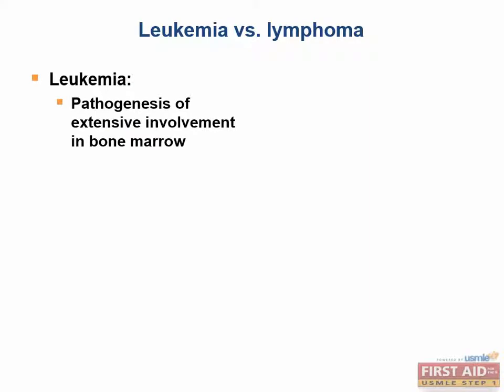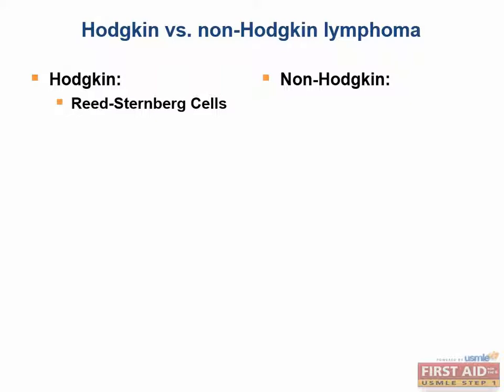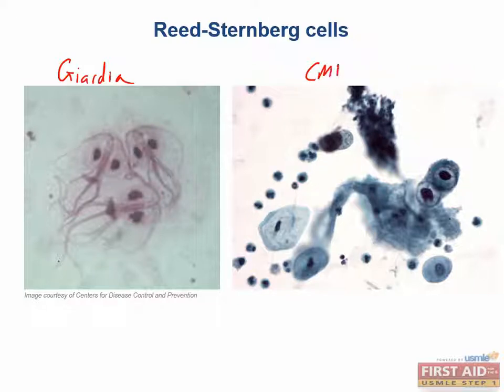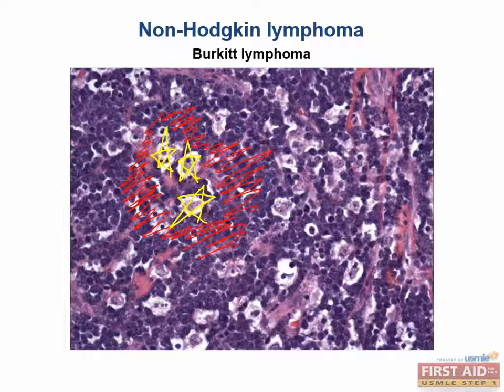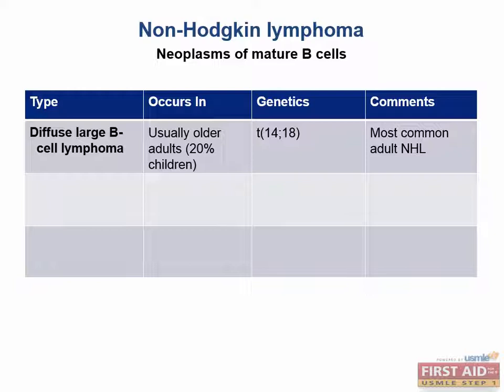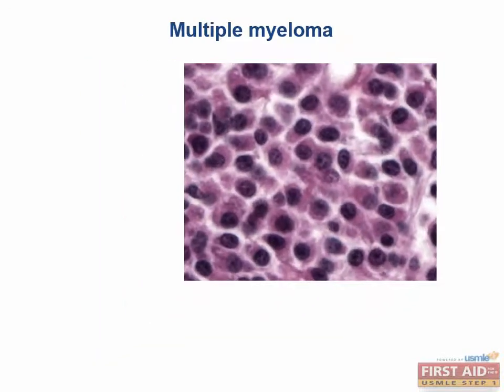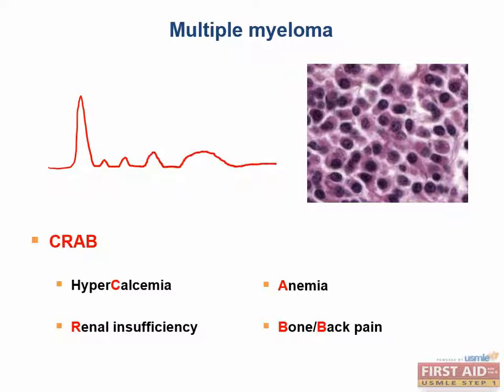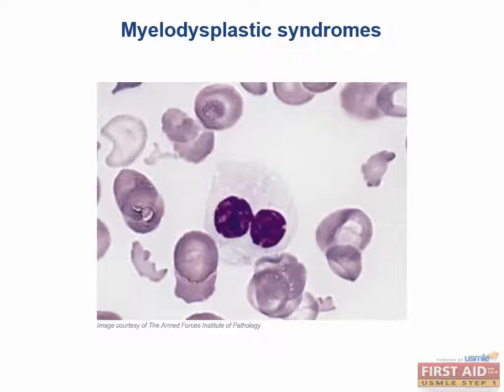Hematology and Oncology Pathology Part 7